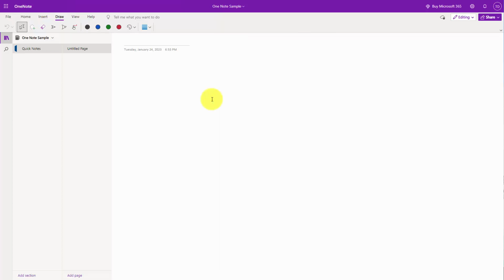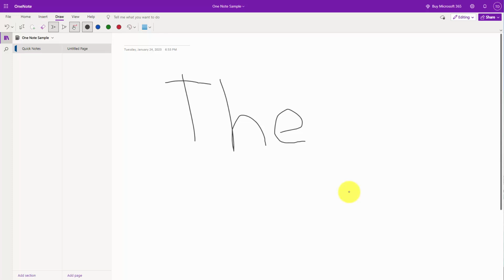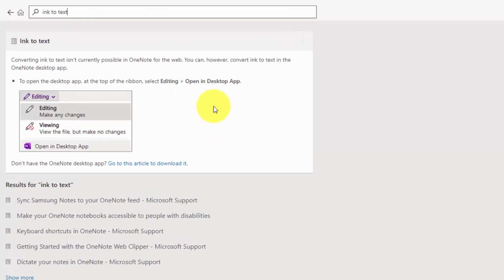0013 Using Microsoft One Note